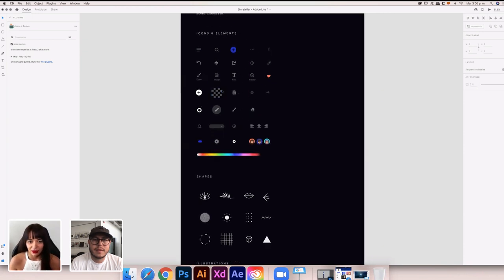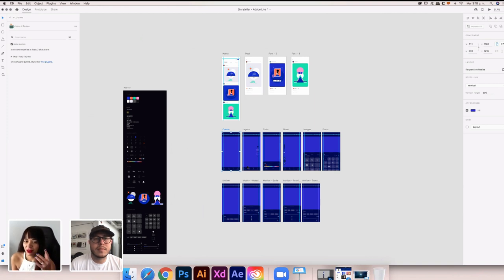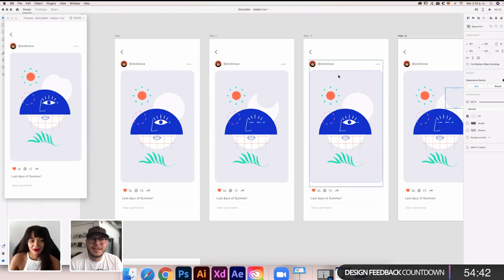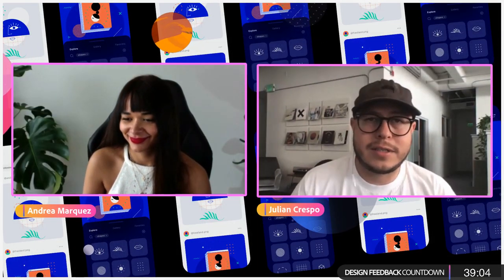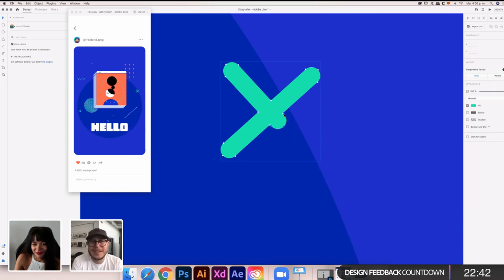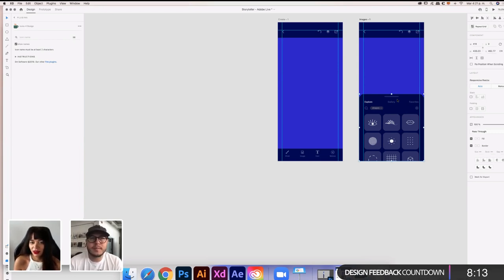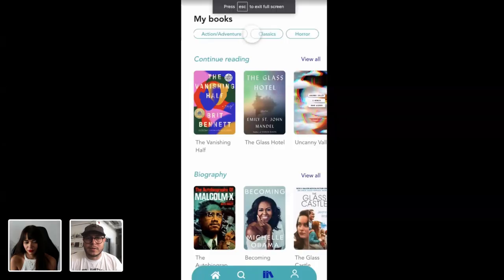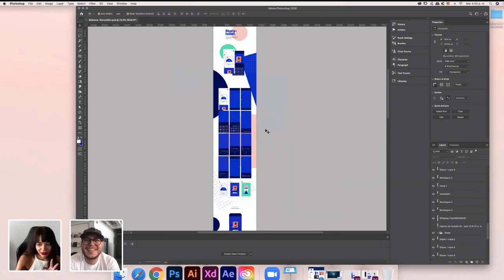Designing and Animating a Creative App with Andrea Marquez - 2 of 2 | Adobe Creative Cloud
Tune in with UI/UX Designer Andrea Marquez on Adobe Live as she designs a mobile app that allows users to create and animate illustrations for their social media channels. Watch and learn as she shares how to create movement with pre-existing elements and shapes or how users can bring life to their own assets imported from Adobe Illustrator.

Guest Andrea Marquez is an Art Director and UI/UX Designer based in Miami, Florida

Host Julian Crespo is an interaction and product designer based in the Bay Area

Chapters
00:00 Start
4:45 Andrea’s Favorite Colors / Fonts / Icons
7:35 Why Andrea Uses Design Systems
15:10 Illustration Sketches and Concepts
18:25 Best Way to Export Animation Files
24:20 Animating in Adobe Xd
39:15 Wacom Tablet for UI / UX
49:35 Accessibility Resources for UI Design
1:22:30 Using Auto Animate
1:32:25 Xd Daily Creative Challenge Reviews
1:44:15 More with Auto Animate
1:52:45 Andrea’s Behance